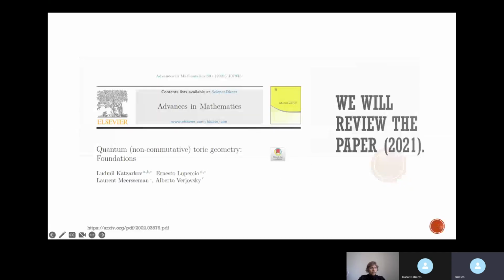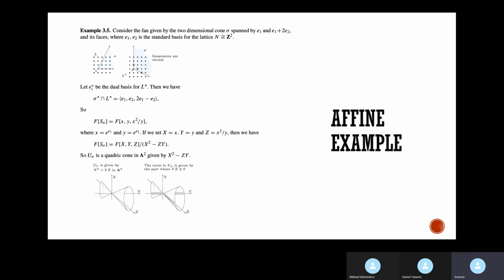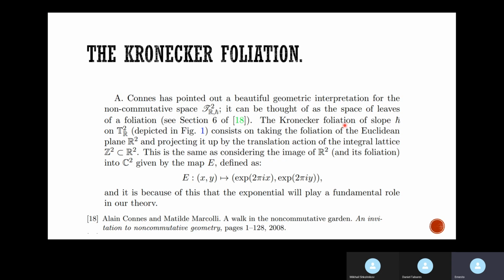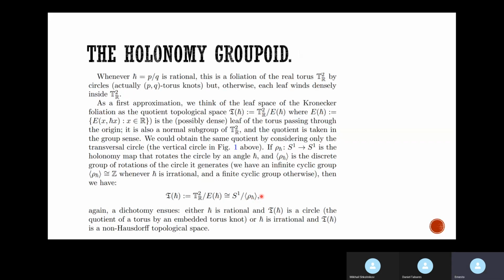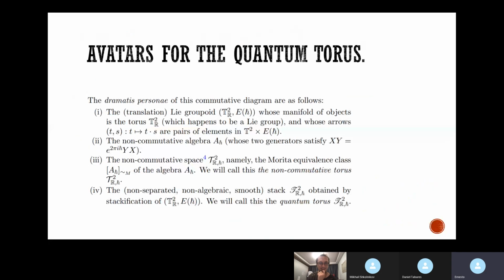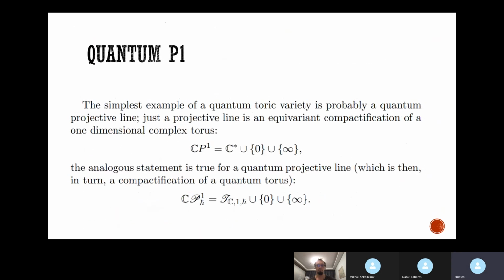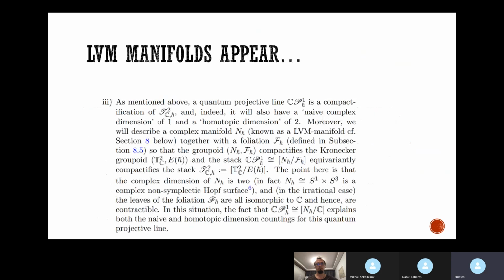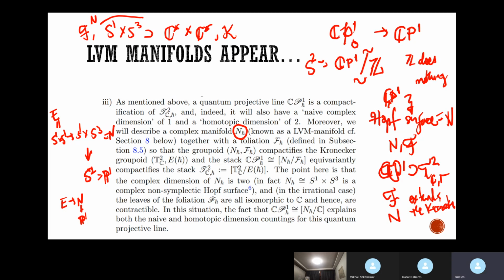Ernesto Lupercio: Quantum Toric Geometry (part 1)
Ernesto tells about foundations of Quantum Toric Geometry